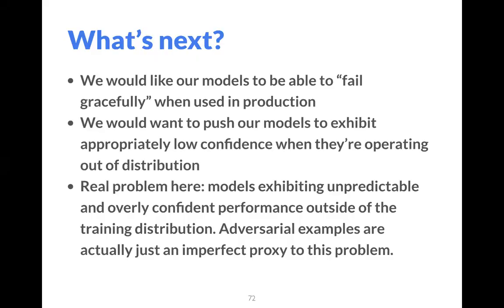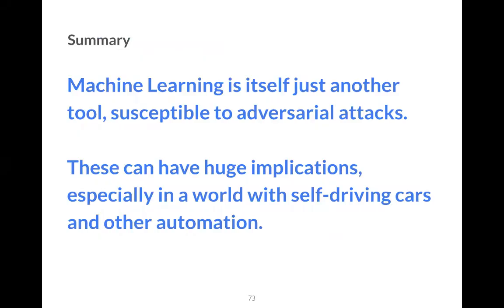Adversarial Attacks on AI Systems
Abstract:
Machine Learning is itself just another tool, susceptible to adversarial attacks. These can have huge implications, especially in a world with self-driving cars and other automation. In this talk, we will look at recent developments in the world of adversarial attacks on the A.I. systems, and how far we have come in mitigating these attacks.
* Introduction to different types of Adversarial Attacks in A.I.: Confidentiality, Integrity, Availability Attacks
* Quick demos and examples of these types of attacks, and where the state of the art is
* Defenses against some of these attacks: Adversarial Training, Defensive Distillation, etc.
* What's next in this field.

speaker: Anant Jain, Co-Founder at Commonlounge.com